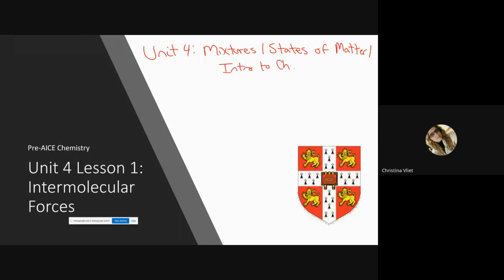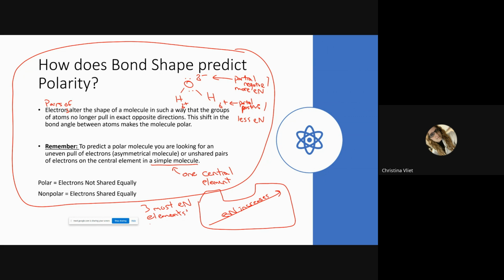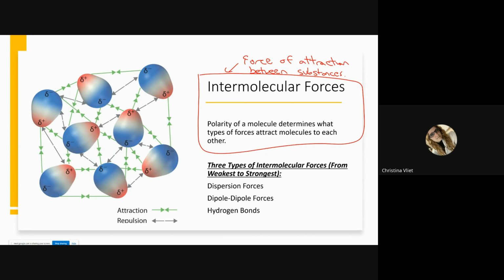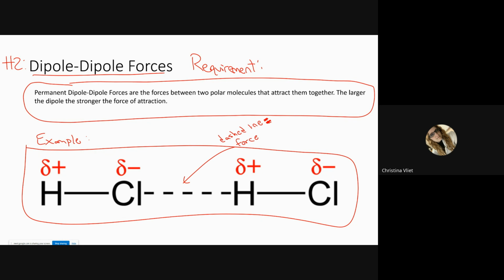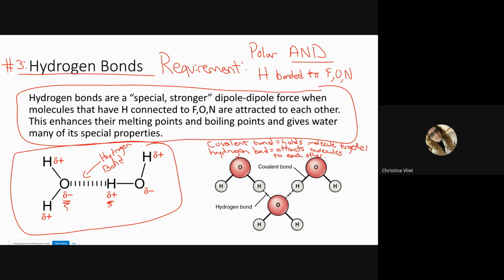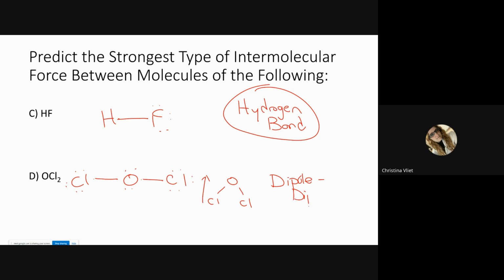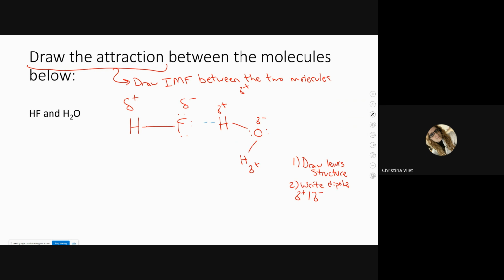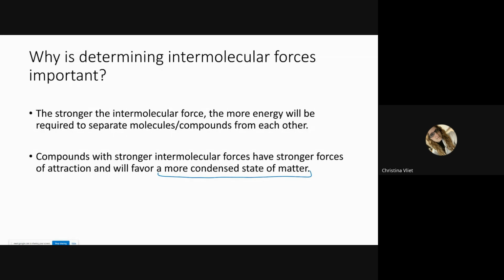Pre AICE Chemistry Unit 4 Lesson 1 Intermolecular Forces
Hydrogen Bonds
Permanent Dipoles
Dispersion Forces